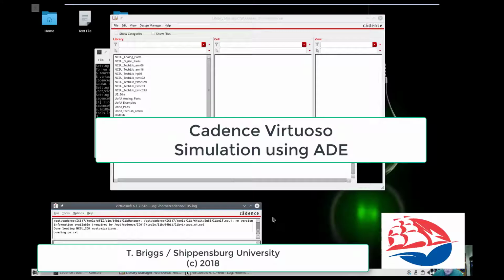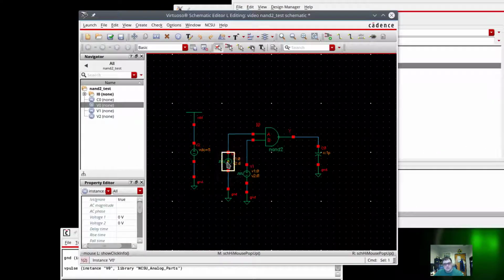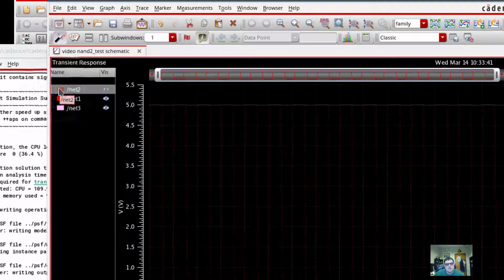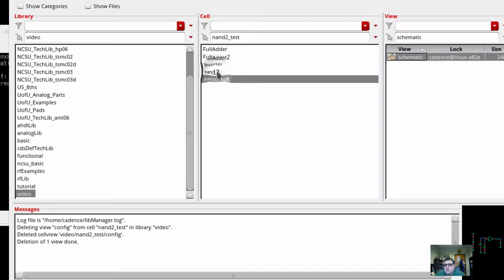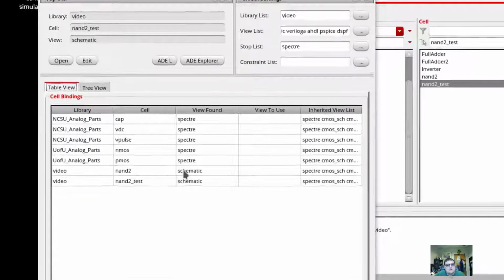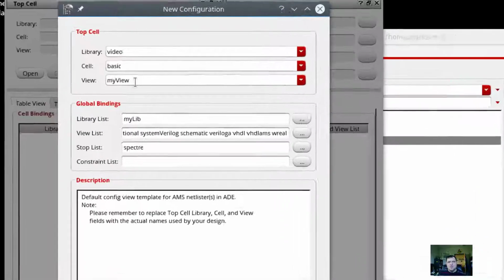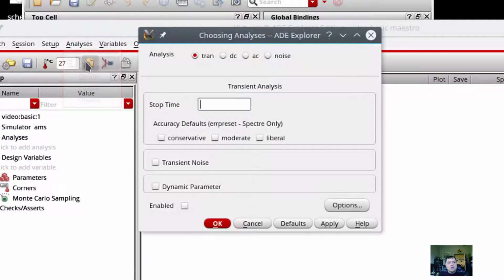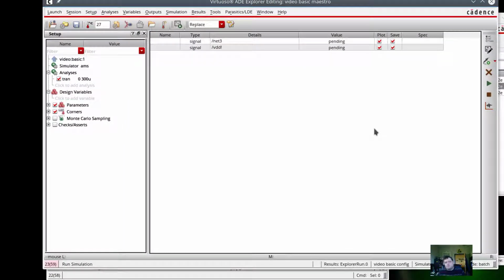Virtuoso - Part4 - Three different types of simulations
Various types of simulations.